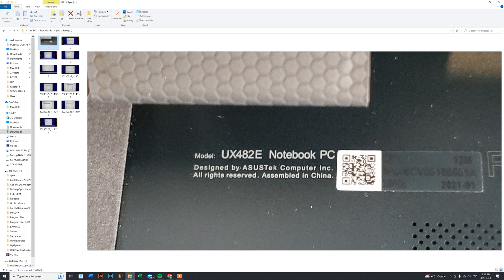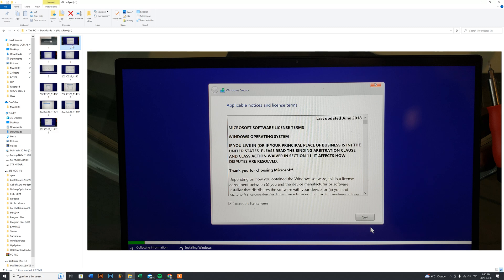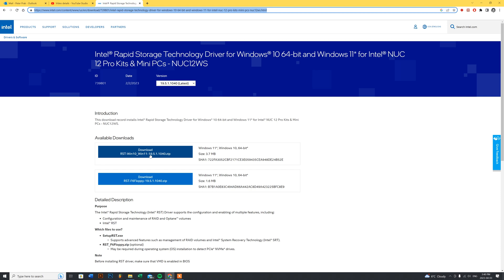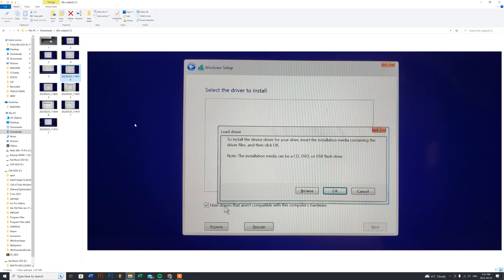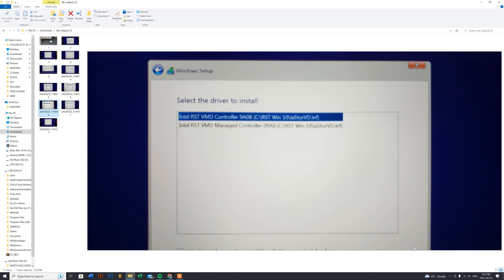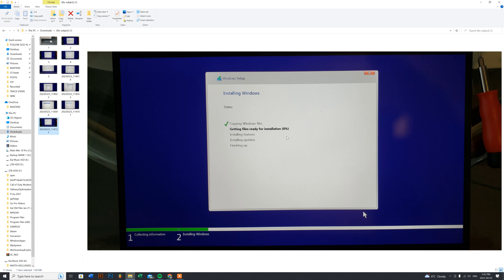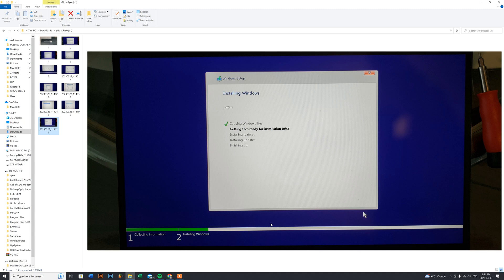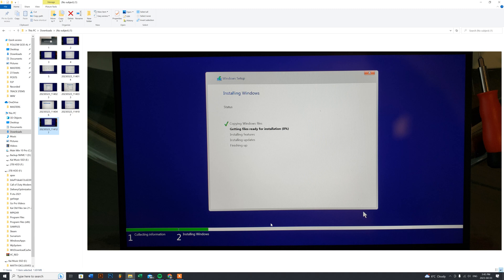Quick Fix! SSD or HDD Not Detected in New Win10 Installation? Asus Model UX482E or Acer Nitro Series